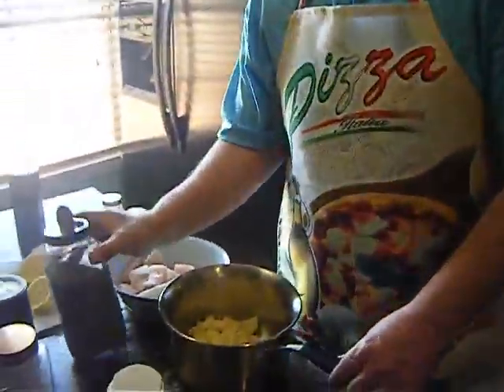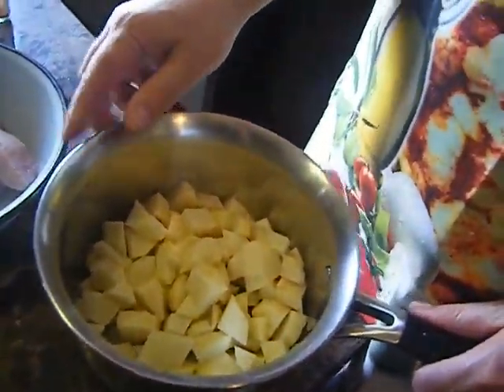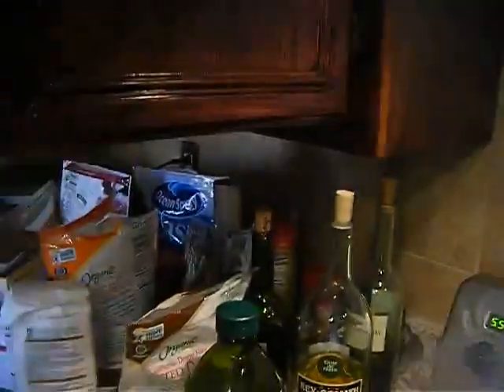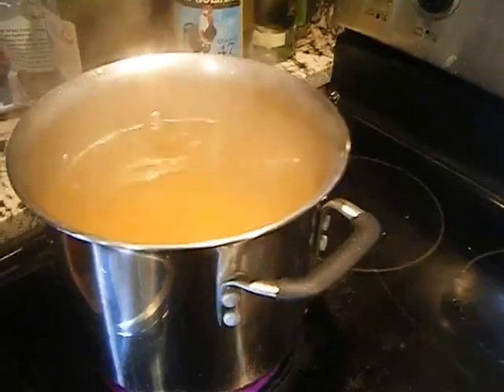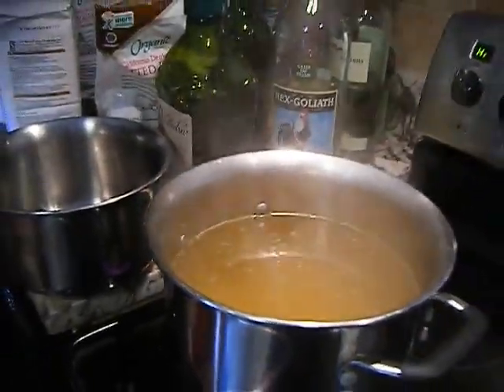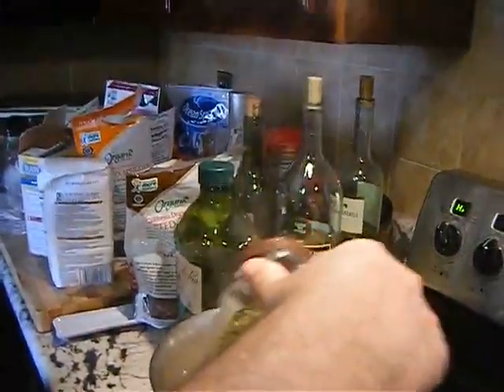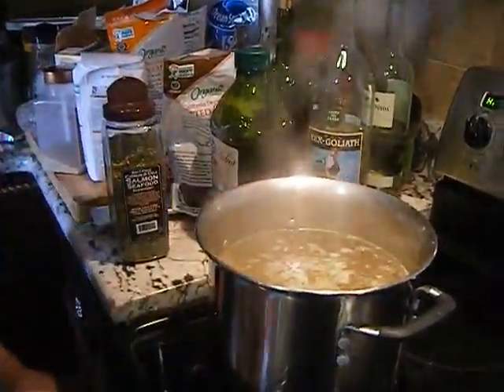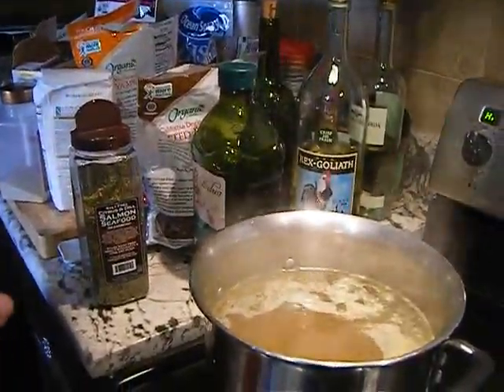How to cook MAHI MAHI Soup - Delicious cooking lessons PART 1